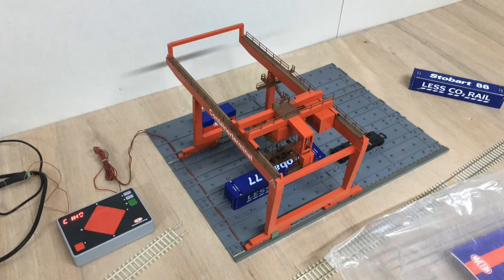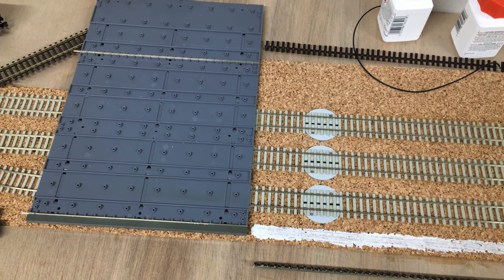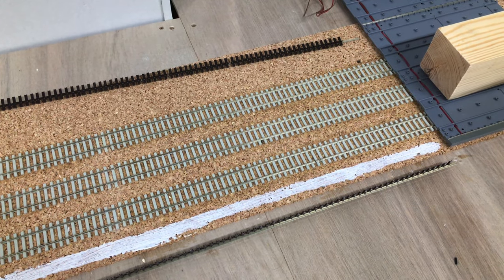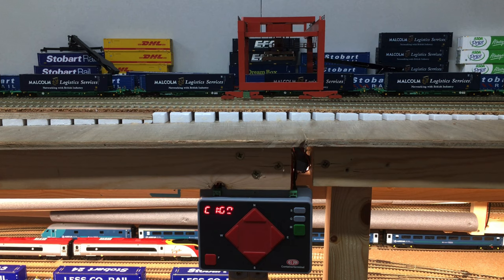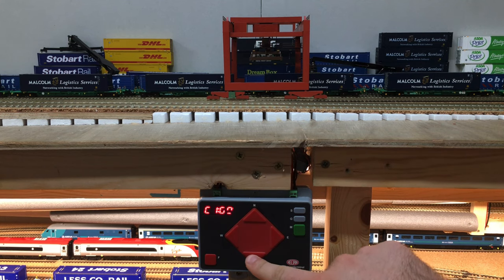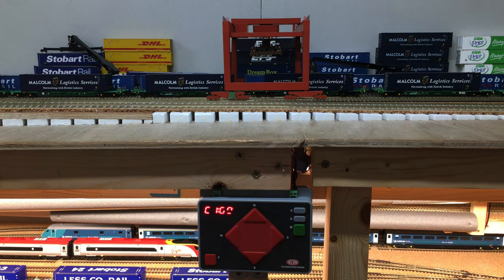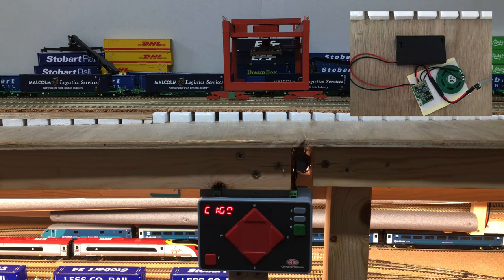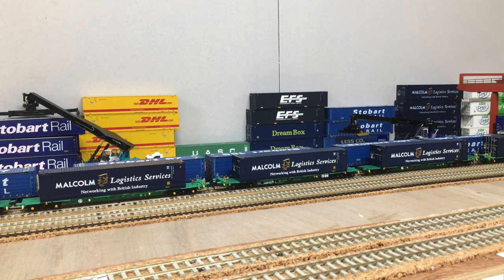Heljan Container Crane Introduction ~ Trent Valley Railway #50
A detailed look at the initial set up and introduction to controls of the Heljan Container Crane on the Trent Valley Railway.

Episode #50 of Trent Valley Railway